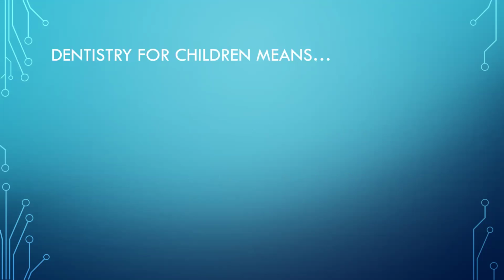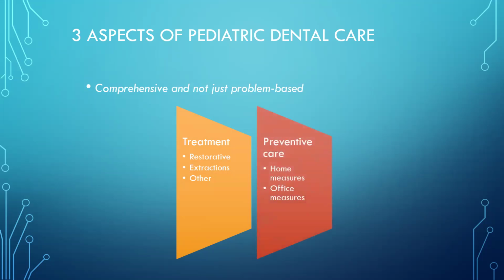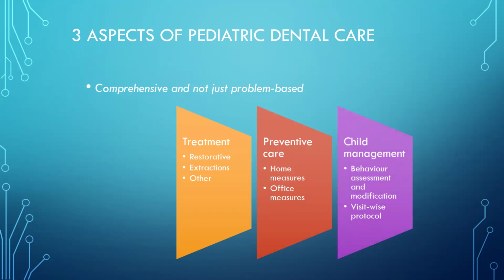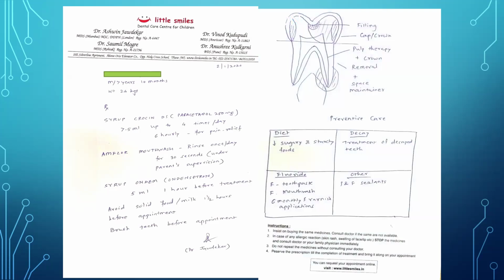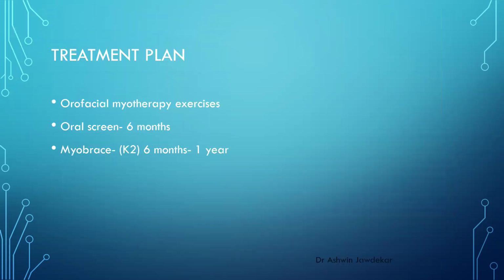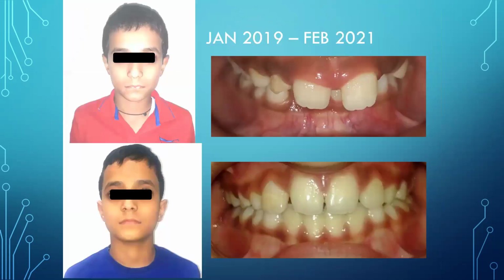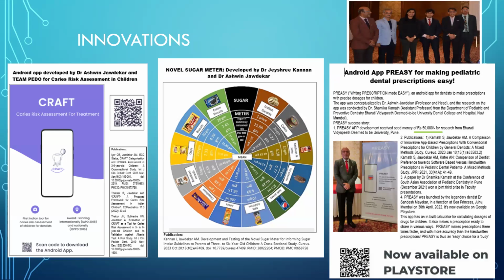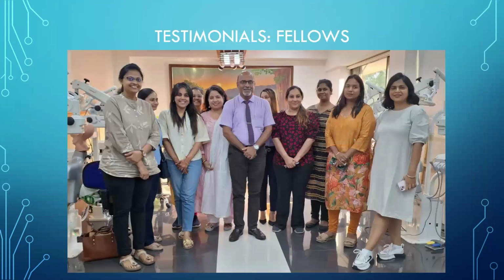Webinar- Pediatric Dentistry - Vision and Scope by Dr. Ashwin Jawdekar